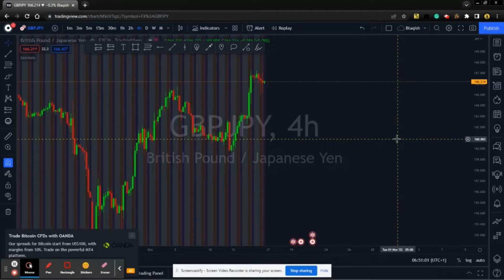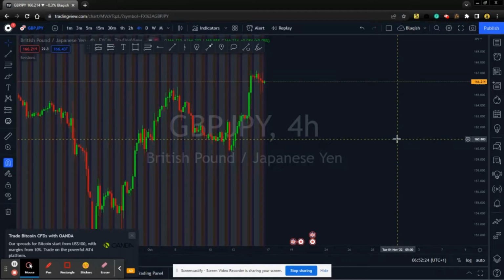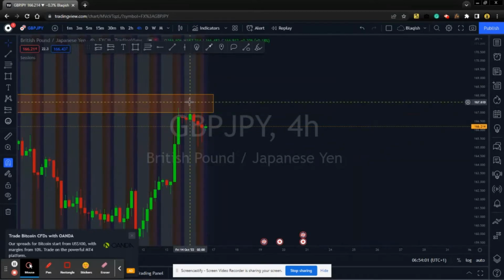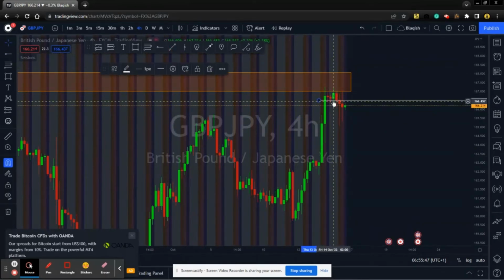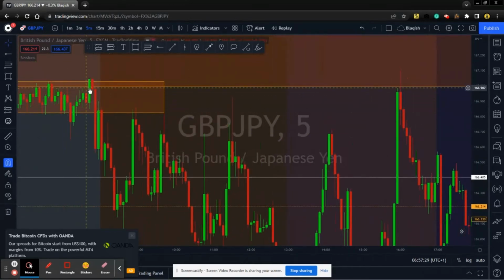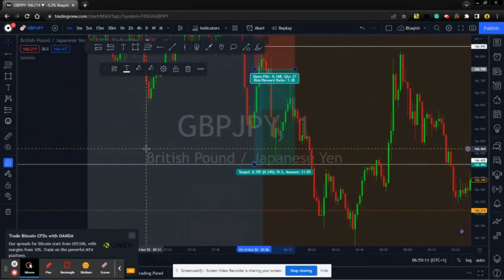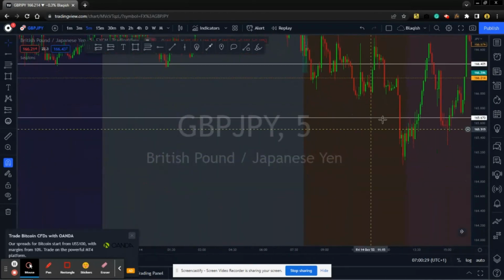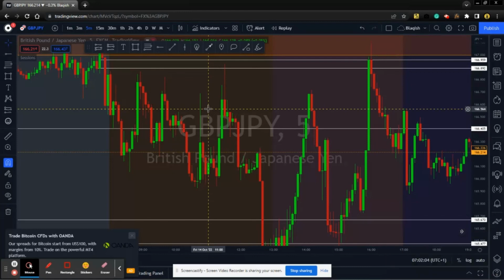ICT CONCEPT entry and exit model @InnerCircleTrader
HOW TO USE ICT CONCEP FOR ENTRIES AND EXIT